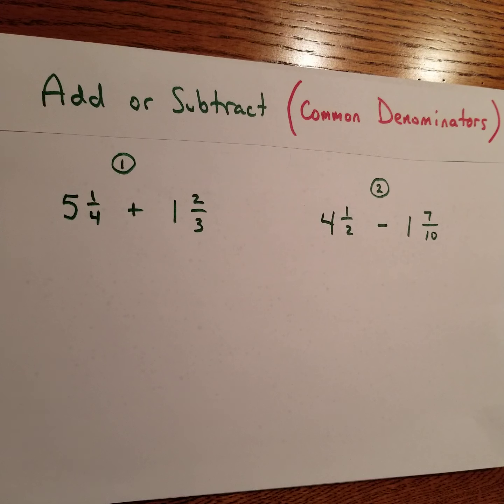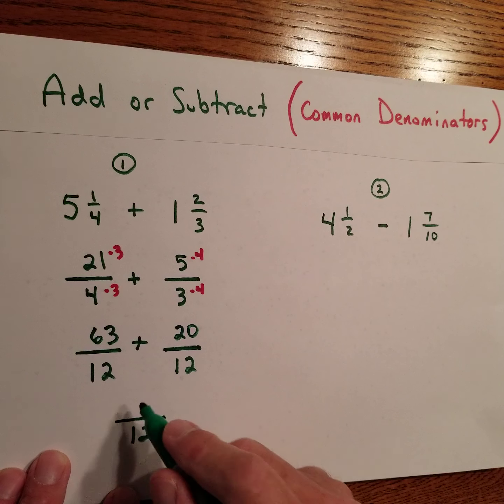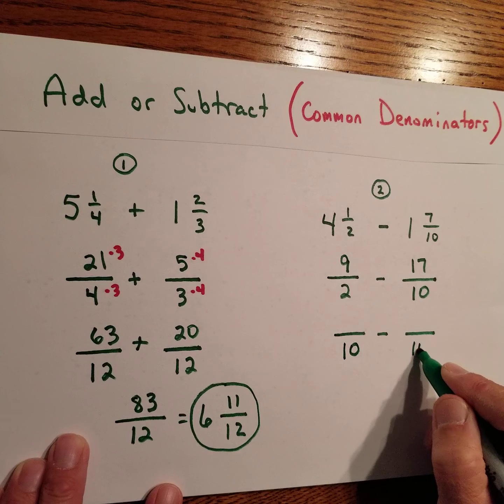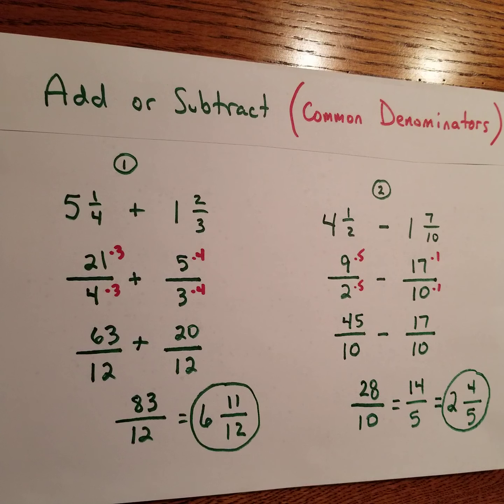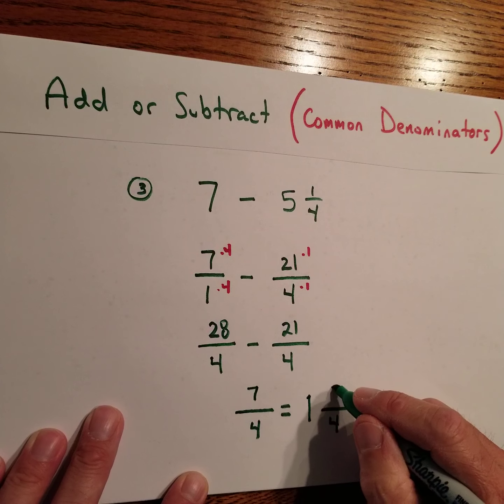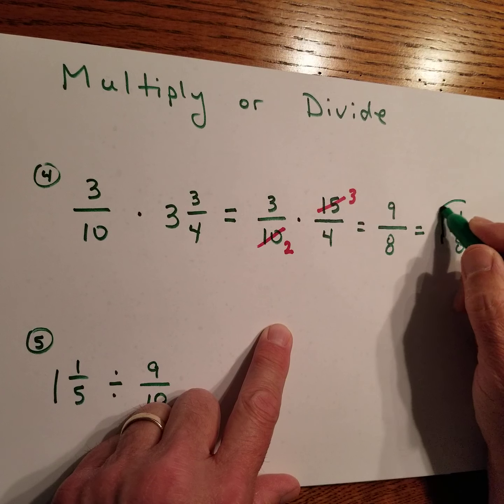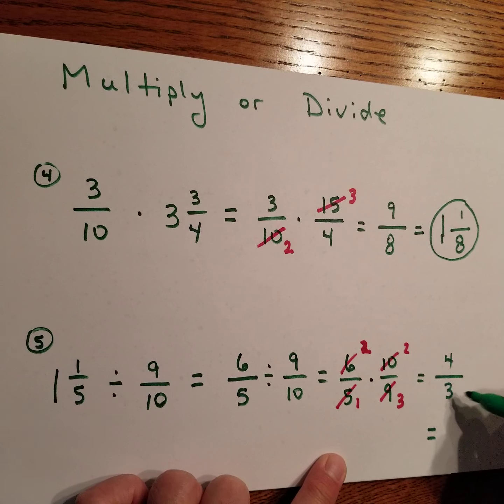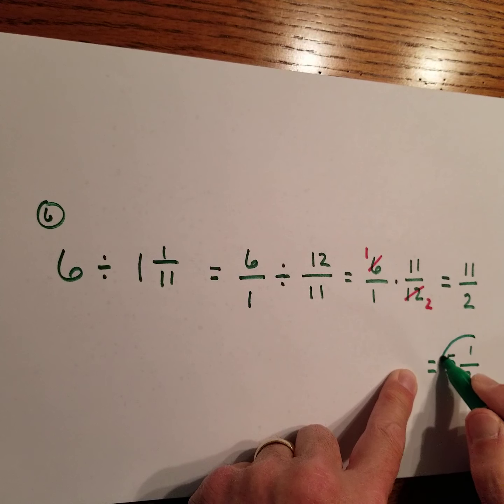Day 13 #1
Operations on Mixed Numbers